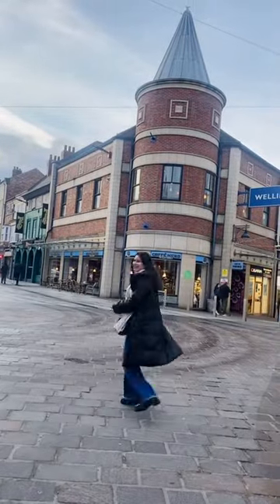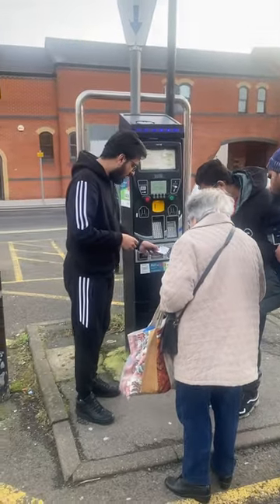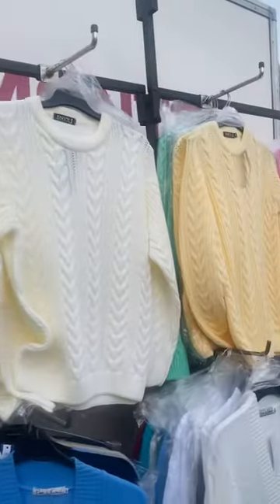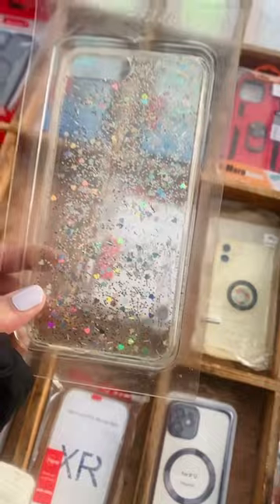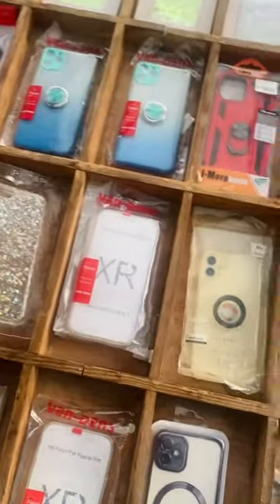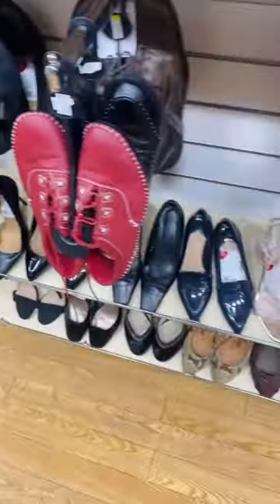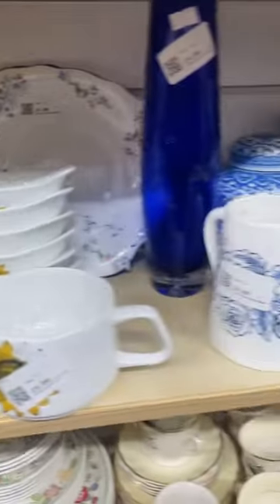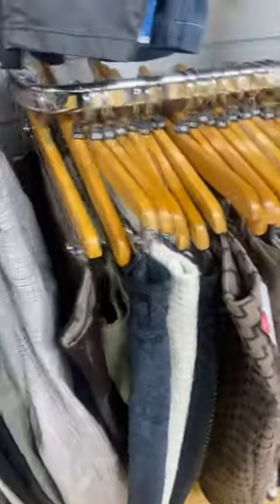Visited the flea market in Stockton-on-tees | United Kingdom